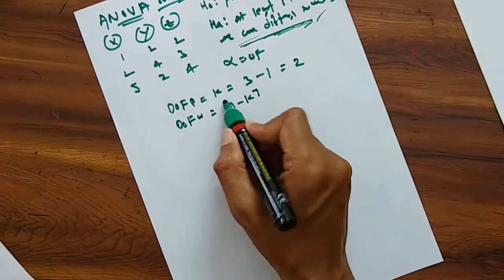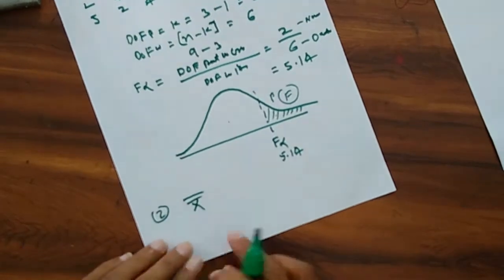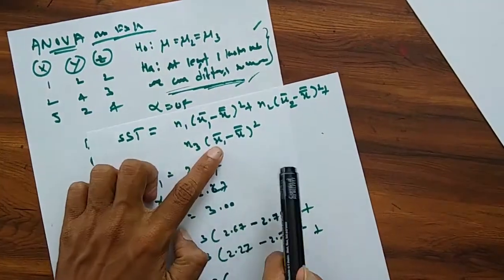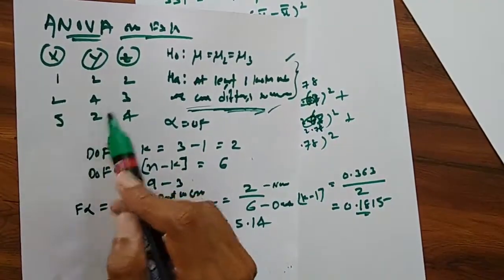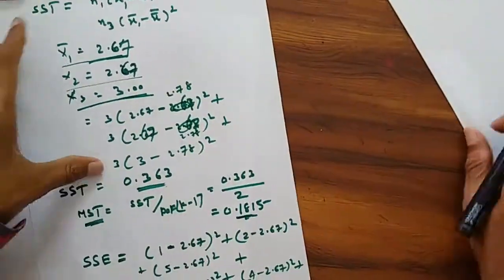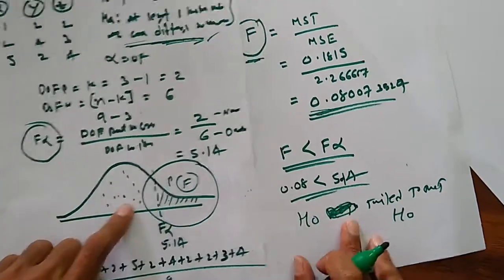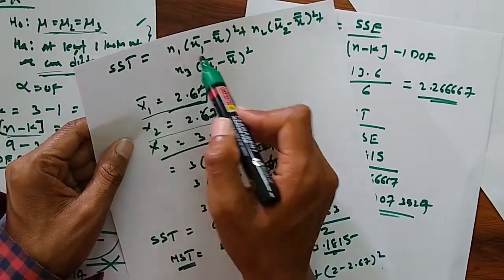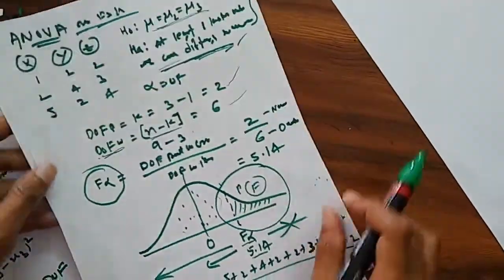ANOVA (Analysis of Variance) with Example in Data Science | 0015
Welcome to Class 0015 in our Data Science series! In this session, we dive deep into ANOVA (Analysis of Variance), a powerful statistical method used to compare the means of multiple groups, and illustrate its application with a practical example. Learn about the principles behind ANOVA, how to conduct an ANOVA test, and interpret the results using real-world data. This class provides a comprehensive guide to understanding and applying ANOVA in Data Science, making it an essential skill for analyzing variance and making data-driven decisions. Perfect for learners at all levels, this session will enhance your ability to perform and understand ANOVA tests with confidence.